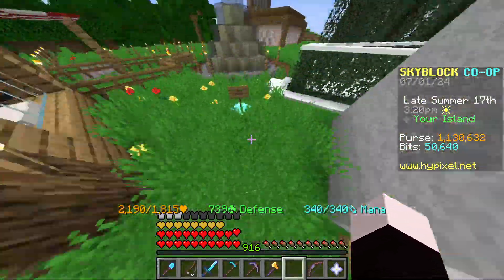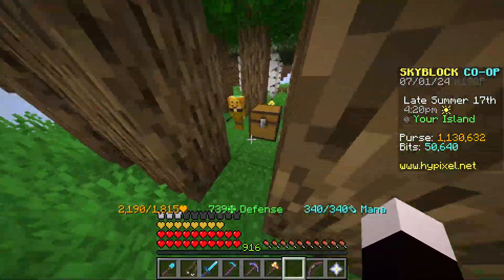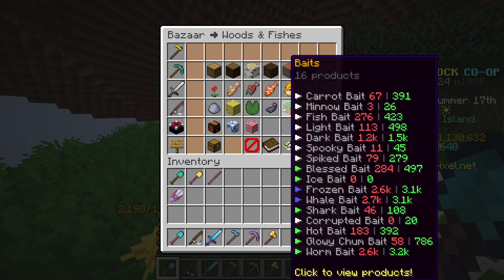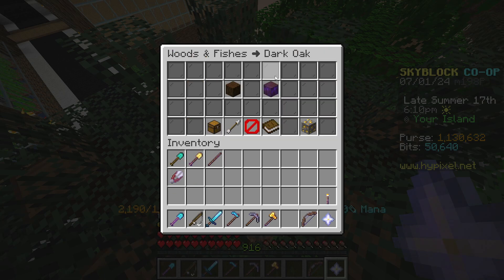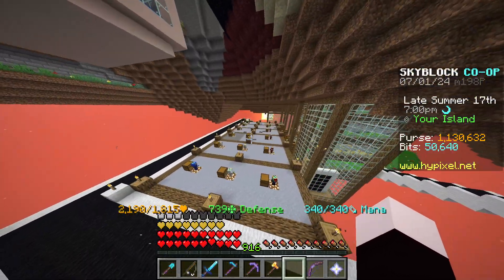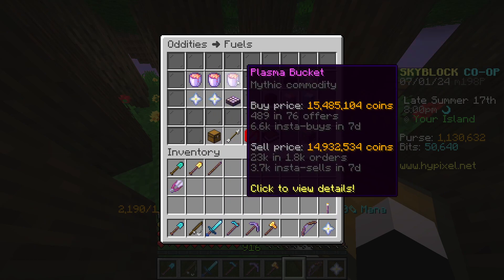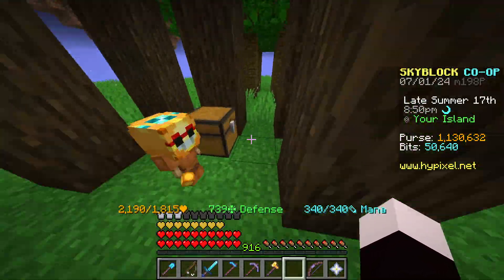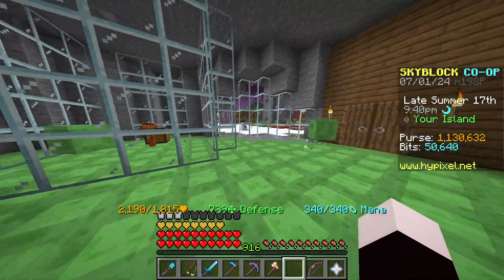How to Make a lot of Money on Hypixel Skyblock Through Wood!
Get some wood, get some bucks. I apologize for my cringy statement their.

Hypixel: mc.hypixel.net